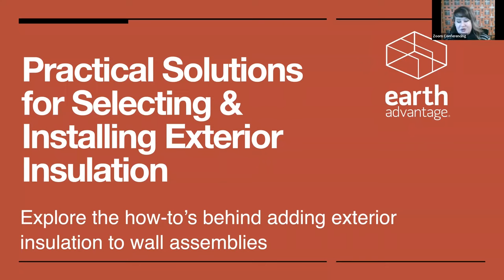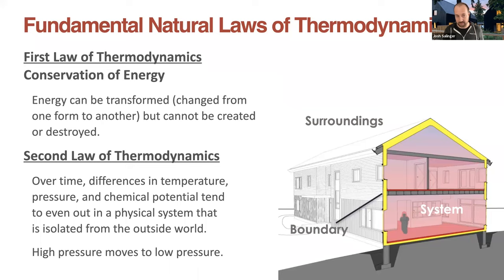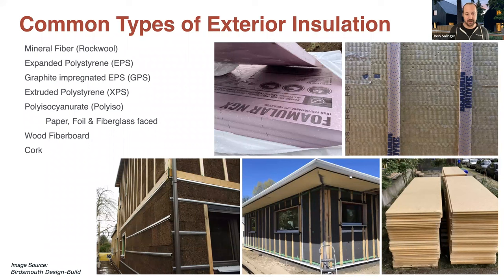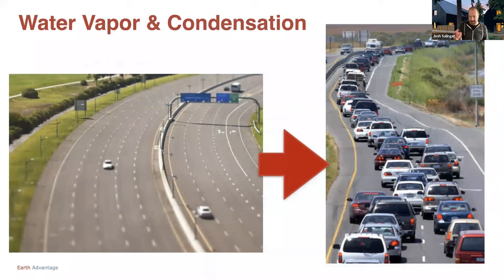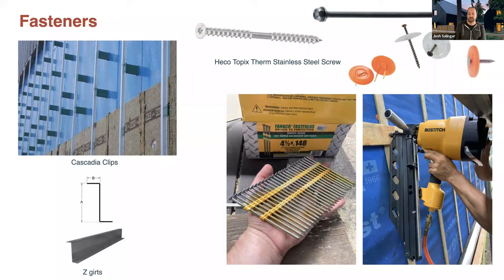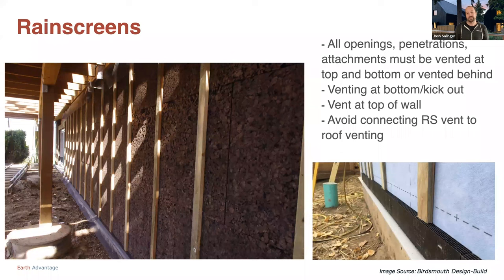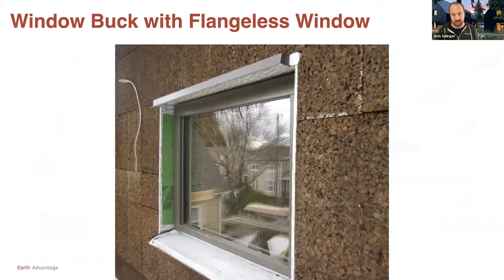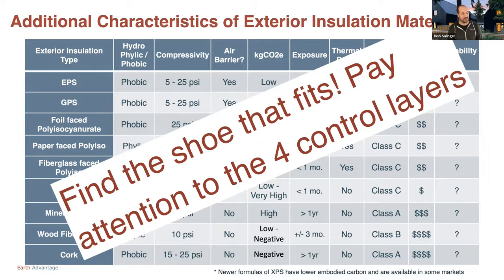OTL: Practical Solutions for Selecting & Installing Exterior Insulation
Join Earth Advantage’s SHP instructor, Josh Salinger, as he discusses the pros vs. cons of different approaches and practical in-field installation elements.

Exterior wall insulation provides a solvable challenge and a significant opportunity for building pros to increase the overall energy performance of their projects. The strategies that will be covered during this session will assist builders in both meeting new codes and in building homes that will produce comfort at the lowest home operating cost. (For more info, you can check out the ‘Continuous Exterior Insulation Fact Sheet’ from BetterBuiltNW that will be discussed during this training:

If you are interested in earning continuing education credits for this training, visit the link below to learn more and sign up to take the course through our learning management system:

Otherwise, we hope you enjoy this training right here on YouTube!